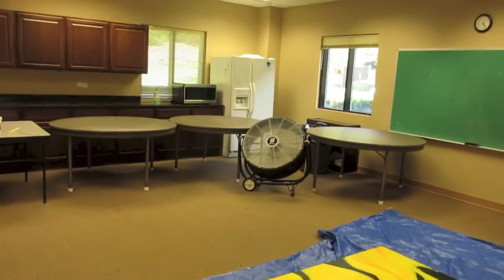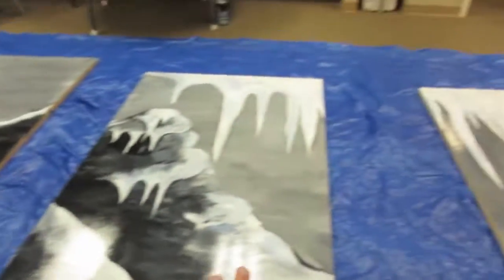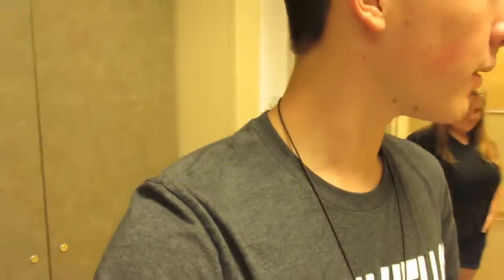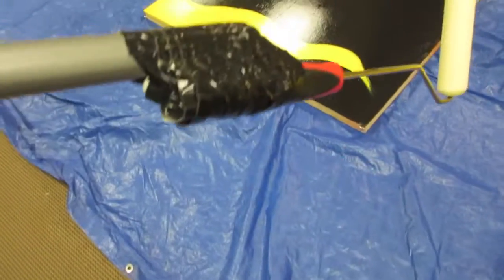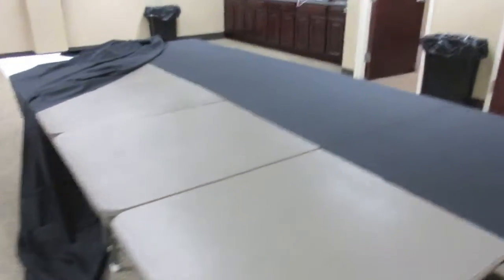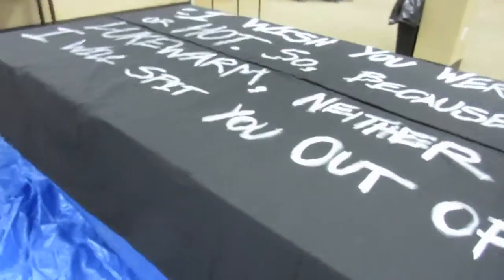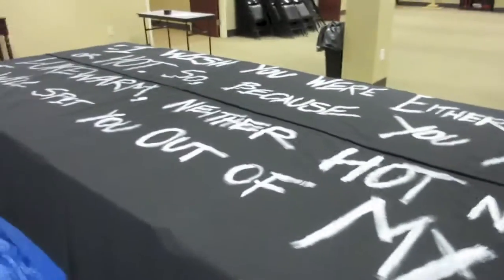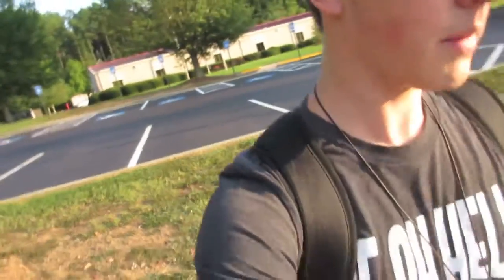The Fumes Are Getting To Us! (9|6|15)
Welcome to KevinConnerVlogs! Follow me as I go about my daily life. From reviewing movies to attending concerts, it's always an adventure!